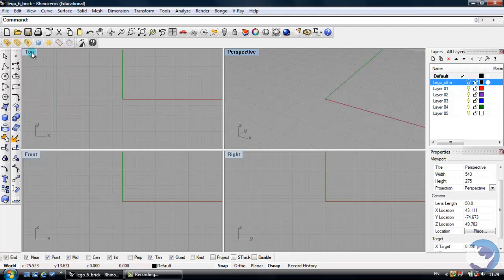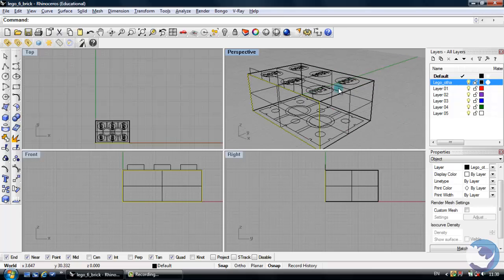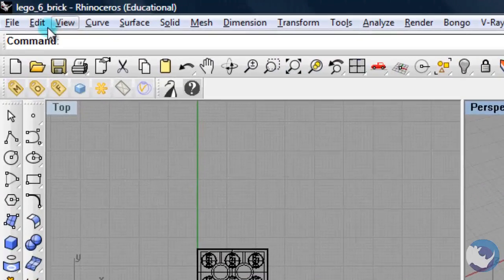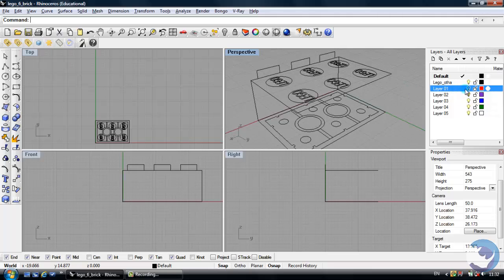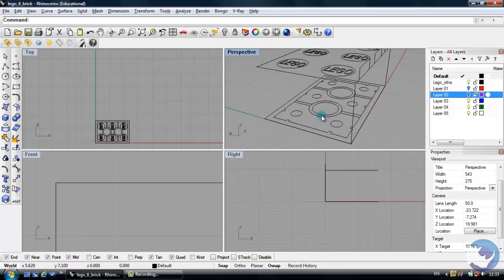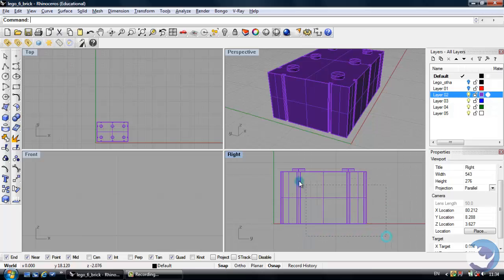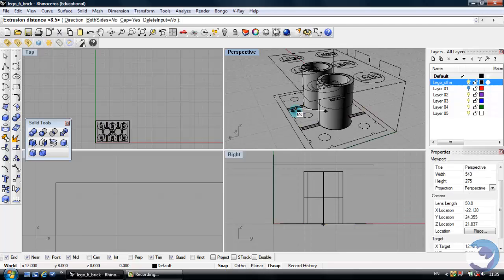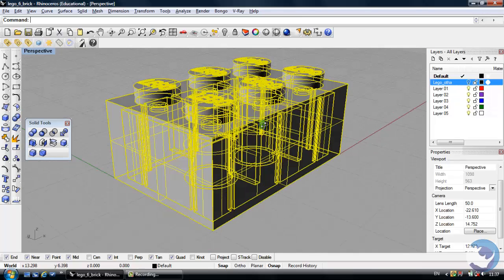Rhino 3D Tutorial How to create a lego brick Beginners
A beginners tutorial on how to model a Lego Brick in Rhinoceros 3D.